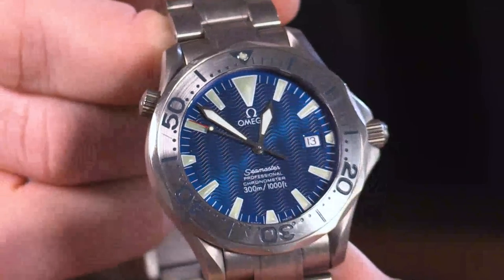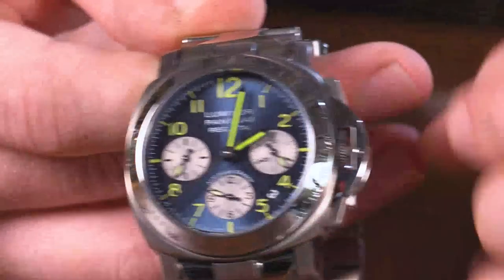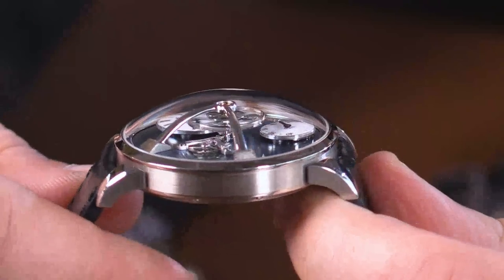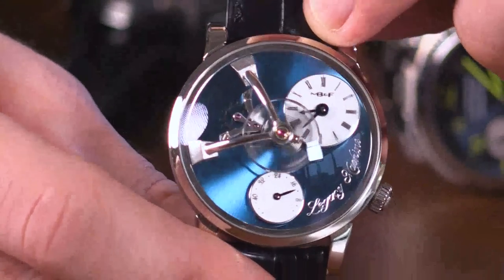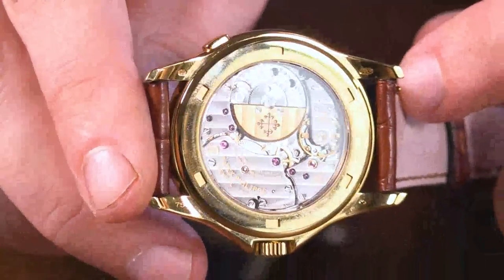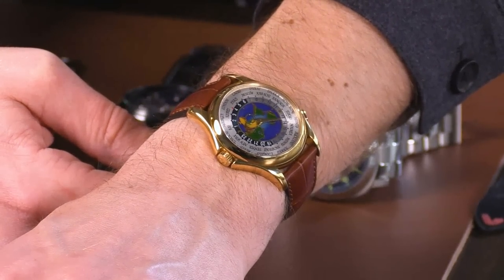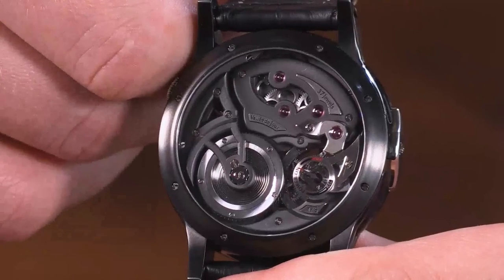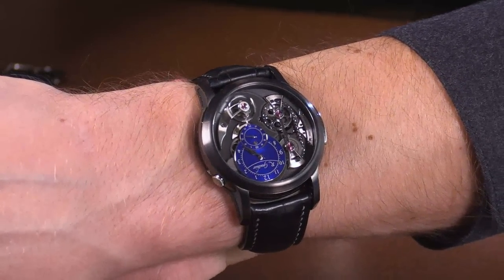Audemars Piguet Royal Oak & Watches With Colorful Dials: From The Vault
This Sunday, Tim Mosso and Brian Govberg discuss luxury watches with colorful dials. Sports watches, dress watches, major and minor brand names are on the table. Today's show includes a Panerai Luminor Chronograph Regatta PAM 168, a Patek Philippe 5131J Calatrava World Time, an Audemars Piguet Royal Oak Offshore Singapore Grand Prix, an MB&F Legacy Machine 101 in platinum, a Maitres Du Temps Chapter Three piece unique, and a Romain Gauthier Logical One in titanium alloy with blue enamel dial.